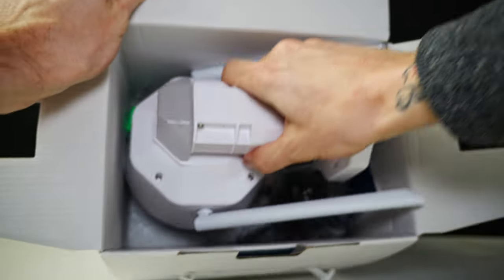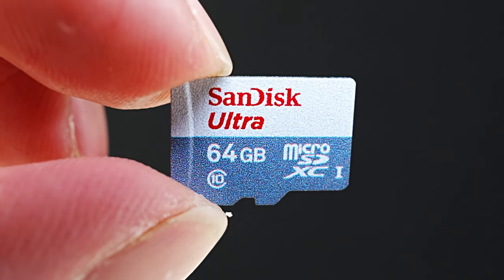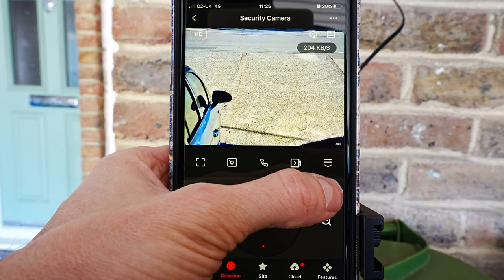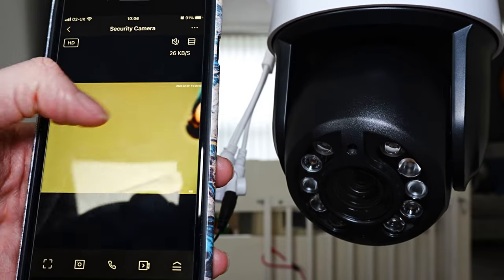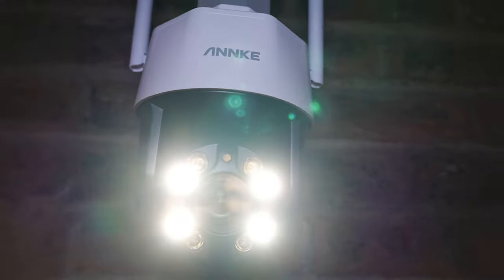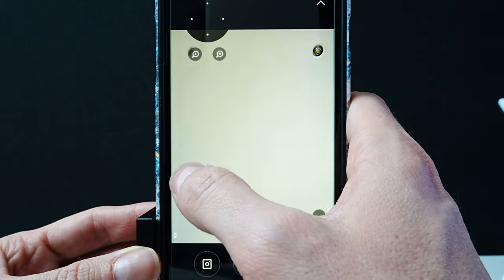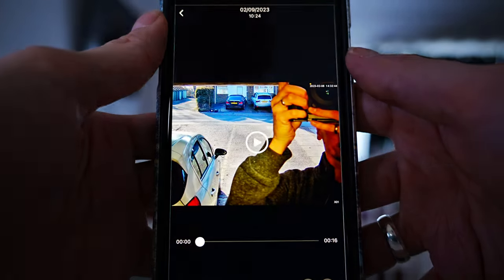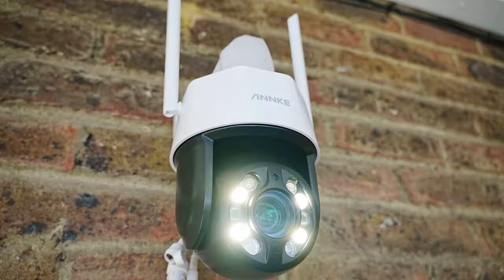ANNKE 5MP PTZ CAMERA With 20X Optical Zoom! (Setup & Info)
ANNKE 5MP PTZ Outdoor Security Camera, 20X Optical Zoom Auto Tracking, 2.4GHZ WiFi Security Camera with AI Human Detection, Colour Night Vision, Two Way Talk, Up to 128GB SD Card(Not Included)

UK: Ebay
UK: Amazon

12v power extension Cables
UK: Amazon
UK: Ebay

ANNKE 12V2A CCTV Camera Power Supply

【Tell You More in Clear Details】2.5K/5MP clarity provides rich details. Plus, the 16X digital zoom-in always does its job to discover more messages. And the excellent 20X optical can amplify the image without distortion. What you see is all clearer than ever.
【360° Around Vision and Track Human Beings】Equipped with a delicate gimbal motor, this IP camera is easily accessed to pan and tilt. So when there's a postman or an invader, this cam always stays alert to get essential video clips with auto-tracking to follow him/her.
【3 Modes to Guard in Night】With advanced IR and white lights, you may choose the 330ft IR night vision, the 165ft colored night vision, or even enable the smart mode that colored night vision turns on automatically from IR mode when a human is detected.
【High-Quality Mic and Speaker】The built-in mic and speaker pick up your tone clearly and transmits audio messages fluently. And when noticing the human-detected alarm and finding out a stranger, the audible siren helps scare the unwelcome away from your premises.
【Multi-Functions Up the Convenience】This IP camera works seamlessly with Alexa to free your hand when you're occupied by cooking meals or typing work. And storing your video feeds by cloud or by a microSD card is all up to you. (microSD card max storage should be 128G)

Technical Details
Manufacturer ‎ANNKE
Part Number ‎I51CK
Product Dimensions ‎23 x 17 x 28 cm; 1.25 Kilograms
Item model number ‎I51CK
Plug profile ‎Wall Mount
Special Features ‎Night Vision
Batteries included? ‎No N/A

Video Resolution 5MP(2592×1944)
Image Sensor 1/2.8" Sony CMOS
Number of Infrared LEDs 6
Number of White light LEDs 4
Video Bitrate 32Kbps~8Mbps
PTZ Horizontal 360°, Vertical 90°，20X optical
Housing Plastic + Metal